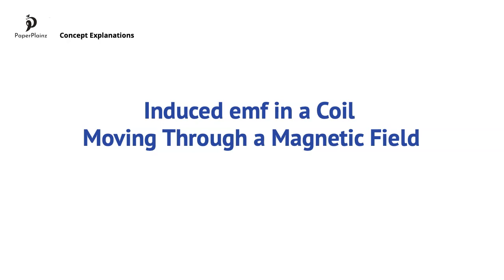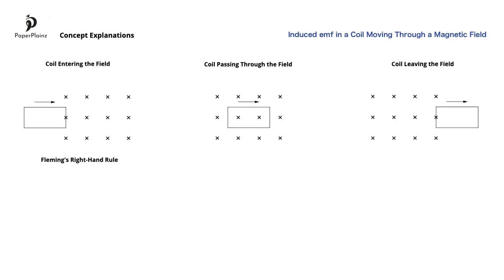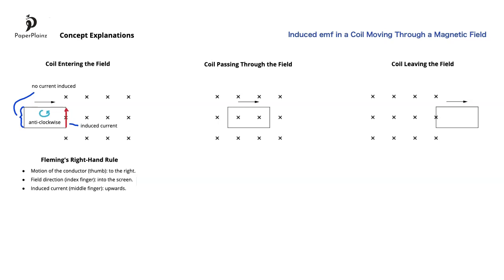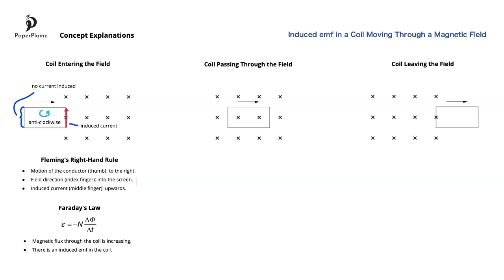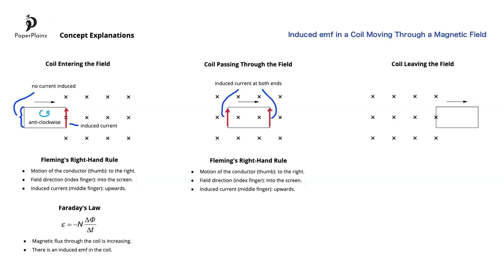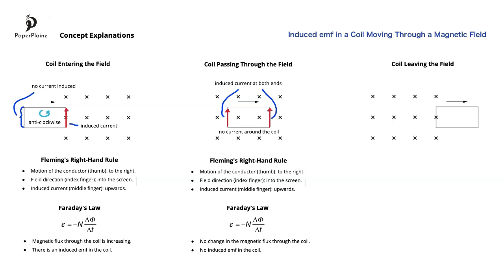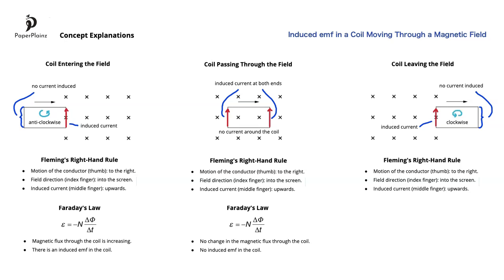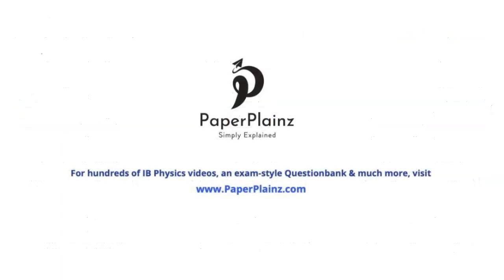11.1.6 – Induced emf in a Coil Moving Through a Magnetic Field